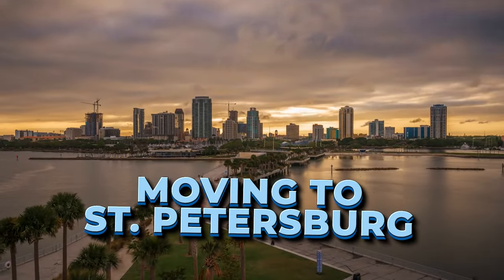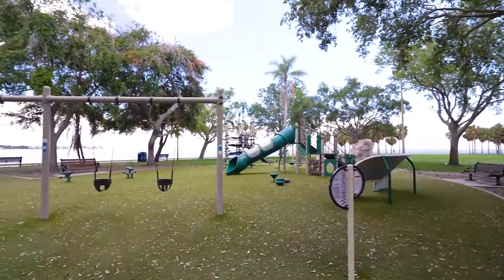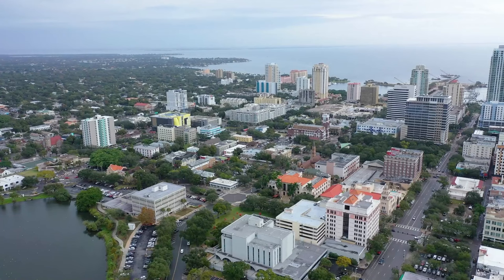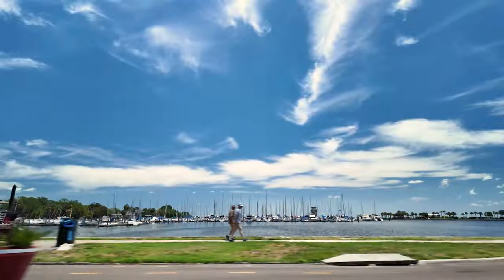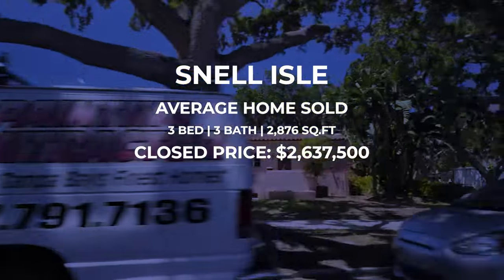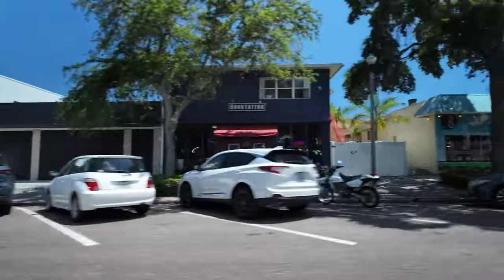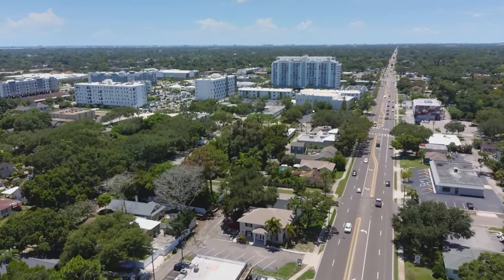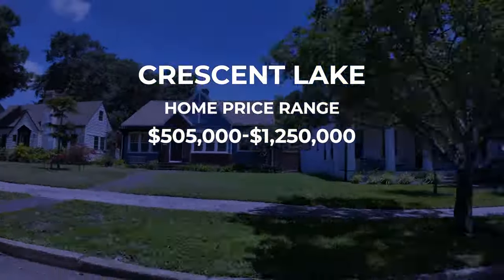5 Must-See Neighborhoods if You’re Moving to St. Petersburg, Florida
Are you scouring the internet for the best neighborhoods in St Petersburg, Florida? Maybe you're wondering if St Pete is a good place to live? If that's you, congratulations—your search has ended!

Today, we'll explore the 5 best neighborhoods in St Petersburg, Florida. You'll see everything from Historic Old Northeast to Downtown St Pete, Crescent Lake, Snell Isle, and Historic Kenwood. Learn where the locals hang out, shop, and dine, and about the nightlife and outdoor activities. St Petersburg has something for every lifestyle!

So, if you're thinking about calling St Pete home, make sure you check out these 5 must-see neighborhoods before making your final decision and buying a home.

⏰ Timestamps:
00:00 The 5 Best Neighborhoods in St  Petersburg
01:31 #1: Historic Old Northeast
04:24 #2: Downtown St.Petersburg
07:15 #3: Snell Isle
09:29 #4: Historic Kenwood
13:53 #5: Crescent Lake
15:46 Reach Us